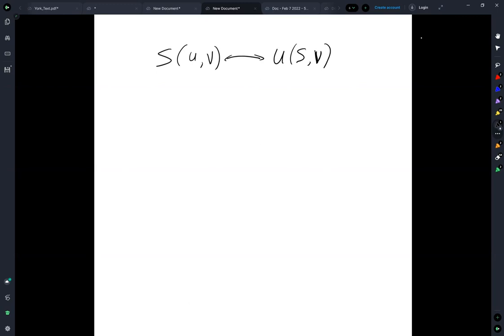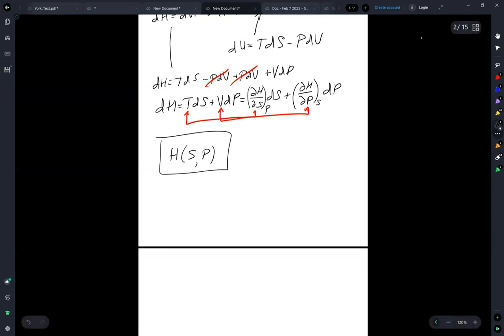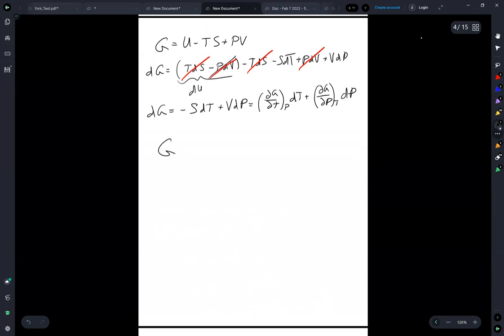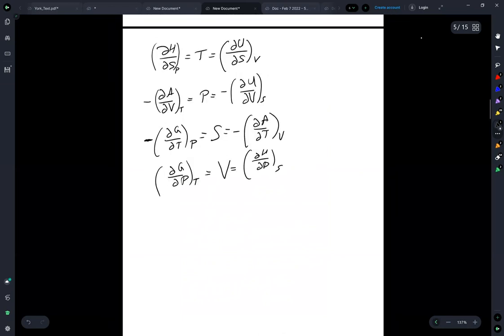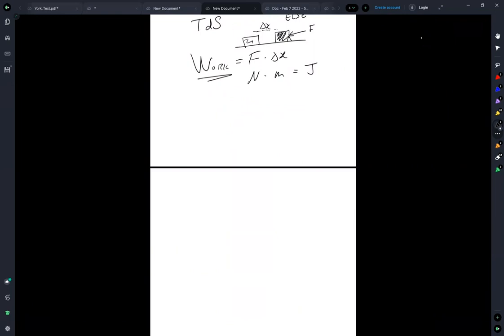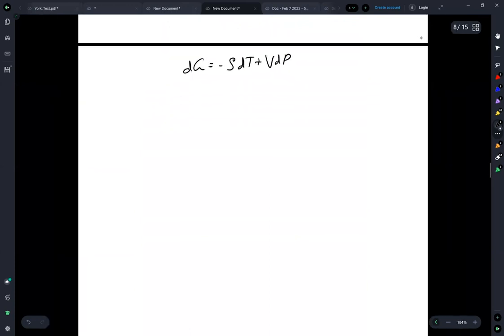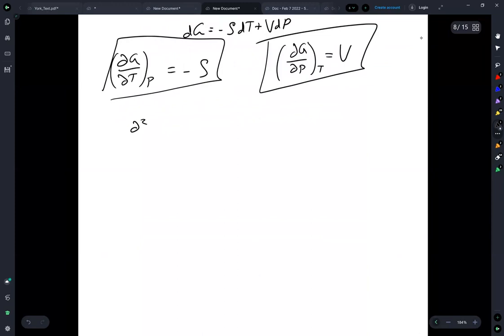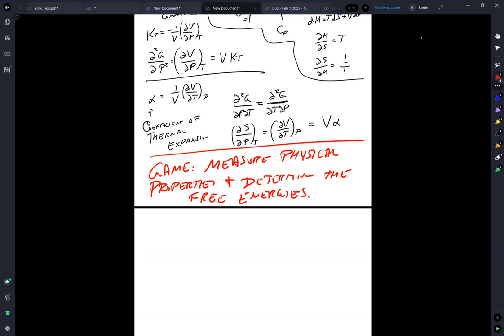Thermodynamics: Legendre Transforms, Maxwell Relations, Chemical Work, and Thermophysical Properties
In this lecture I demonstrate how Legendre transforms can be applied to define useful expressions of the state function, i.e., thermodynamic potentials, including the Helmholtz free energy and the Gibbs free energy. We examine the derivation of Maxwell relations and see that the first derivative of the potentials yield the thermodynamic variables. The second derivative of the potentials are measurable thermophysical properties, such as the isothermal compressibility, thermal coefficient of expansion, and heat capacity.  (F22_L06A)